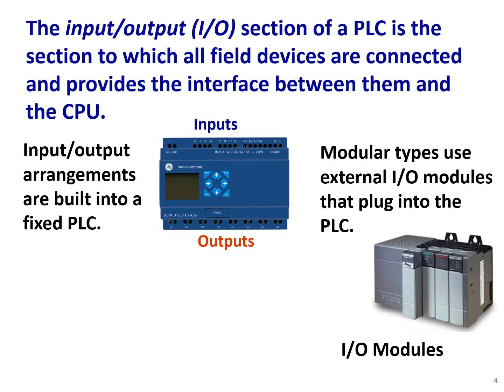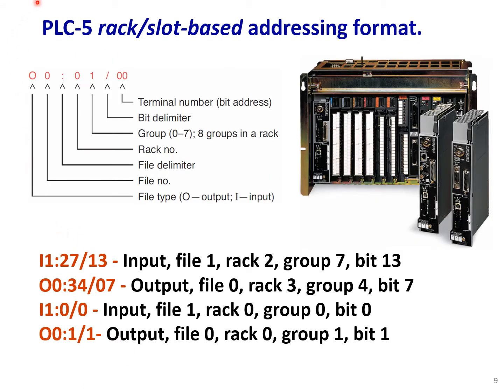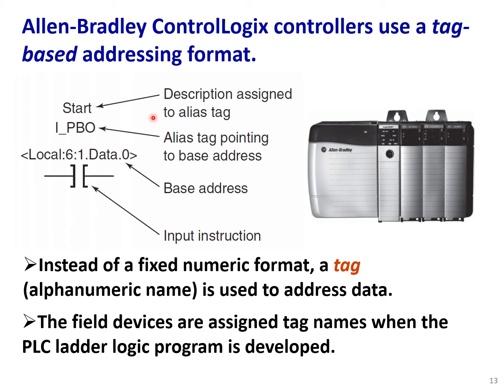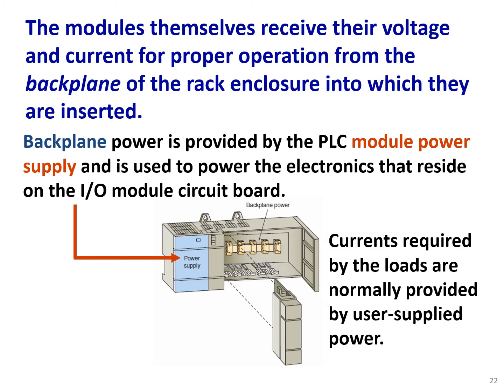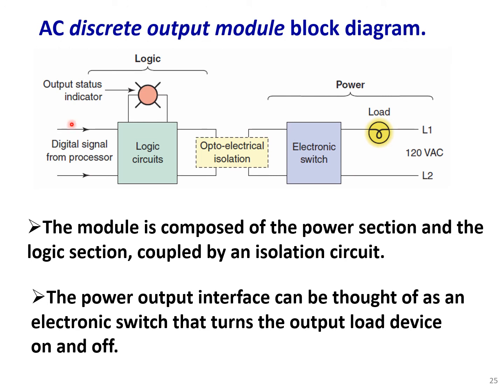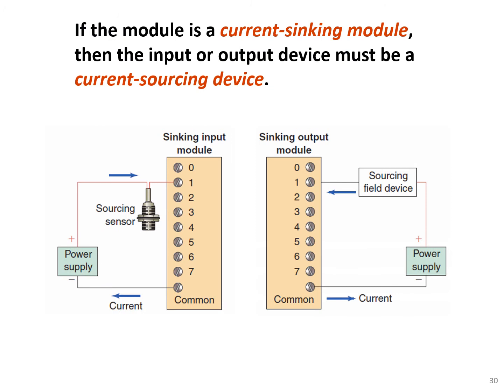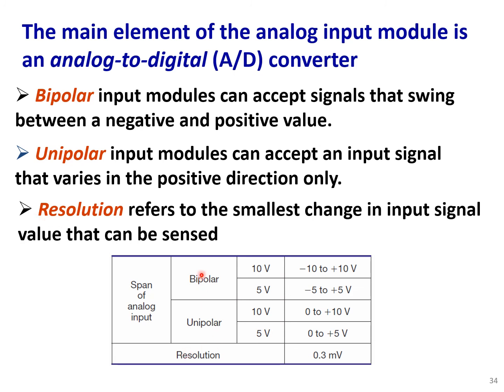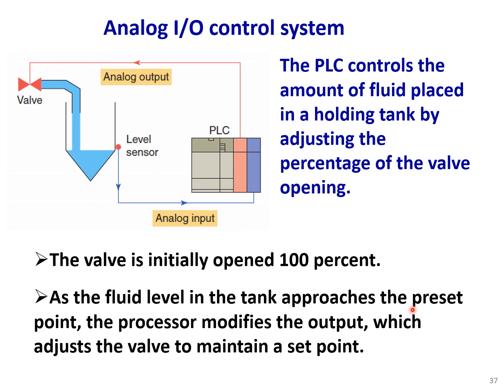ROBT308 Lecture 03 PLC Hardware Components Part 1